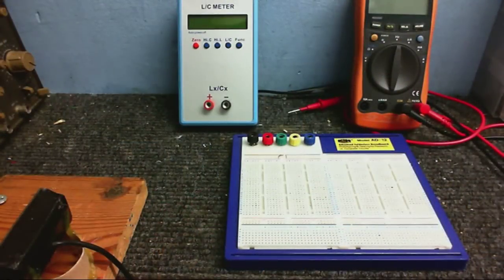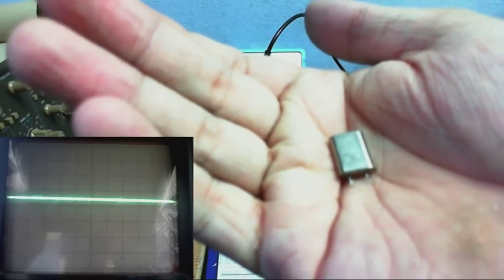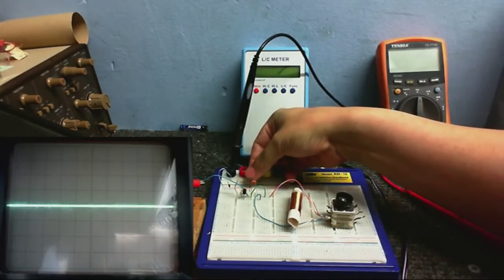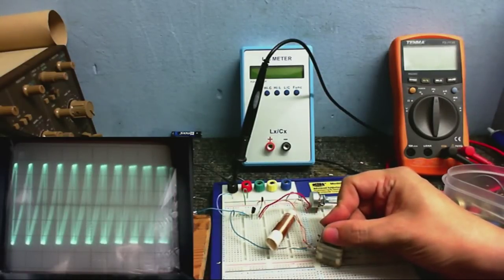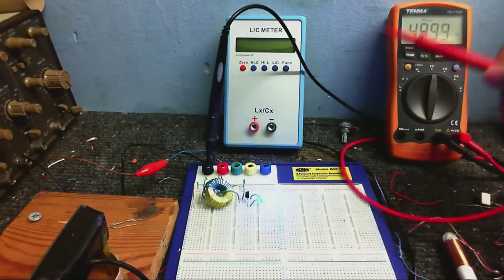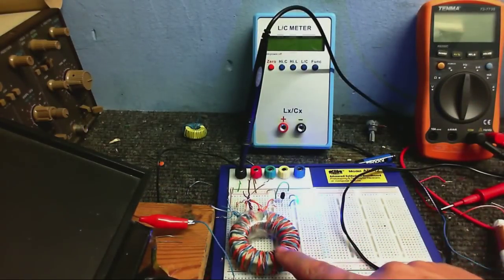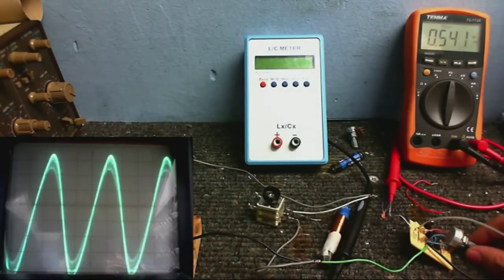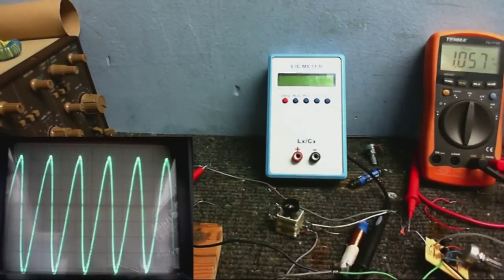Experimenting with oscilators for radio circuits and finding LC resonance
Anyway today in this badly done video I thought I would experiment with a few oscillator circuits to see if I could find one that would work well enough as a local oscillator in the shortwave radio that I will eventually get round to making.  Also I show how to find the resonant frequency of an LC circuit using a variable frequency oscillator and I even experiment with a joule thief!

Also, sorry that the end got cut off, I don't know WHAT happened there, I should have checked the video was ok before I uploaded, oh well.  But you didn't miss much, it was just me saying that in the next video I'm going to use tubes.   The next video will be better,  I promise.